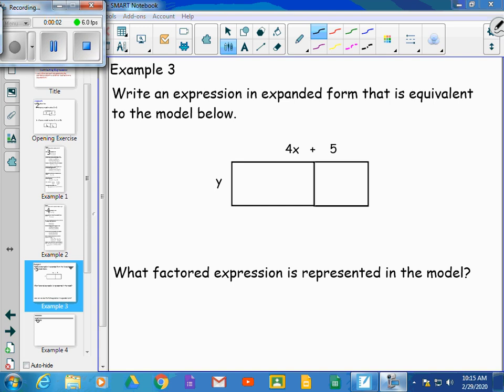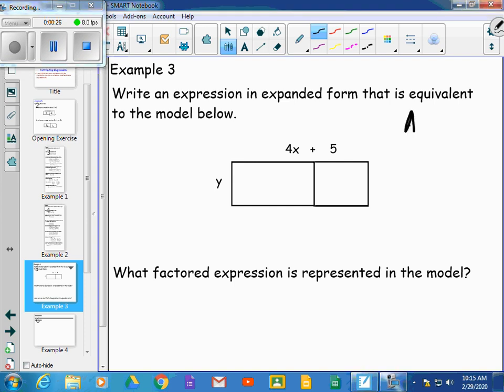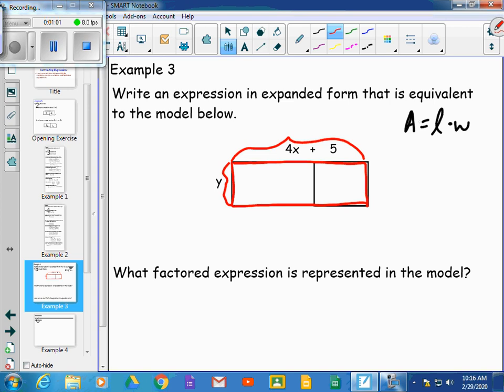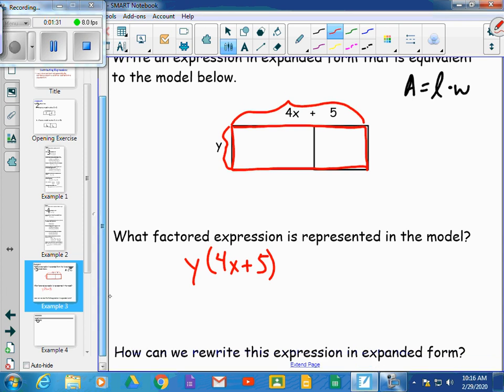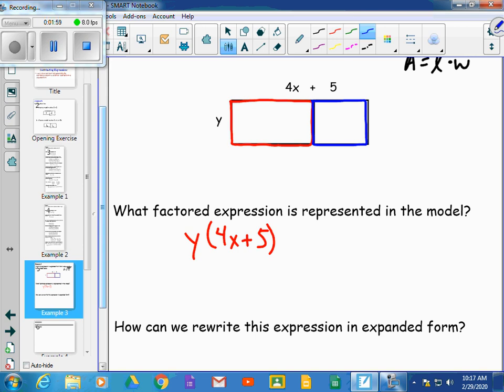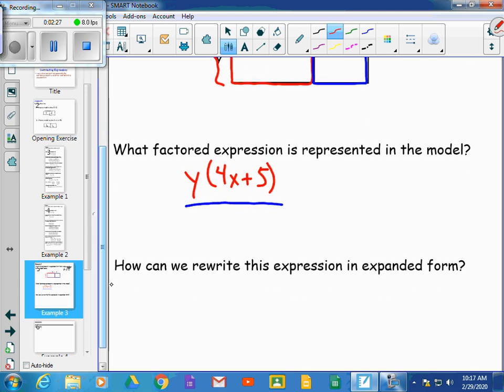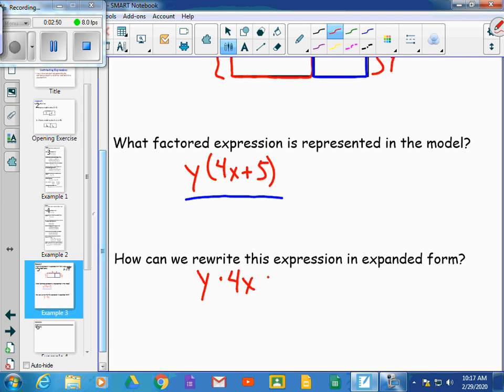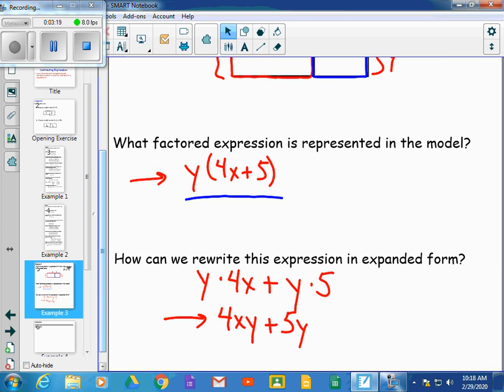Mod 4 Lesson 12 Example 3